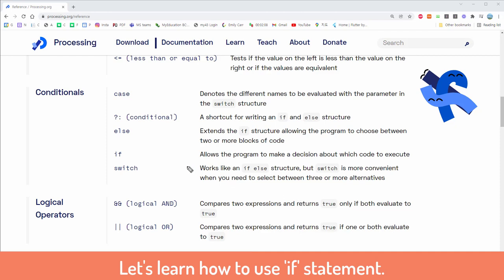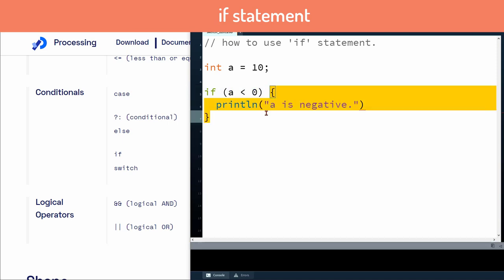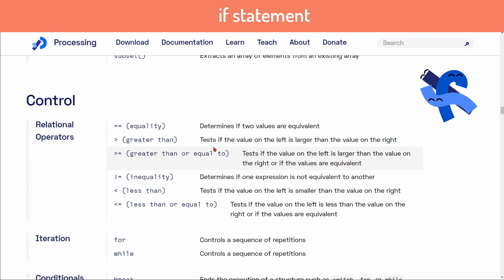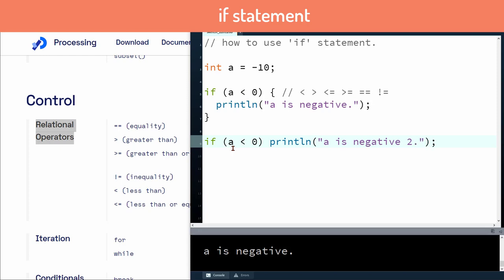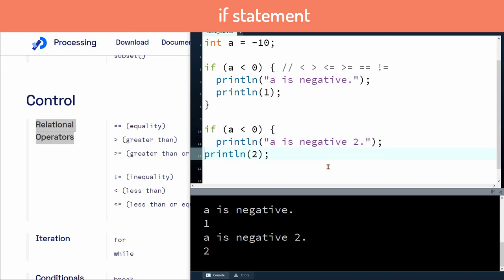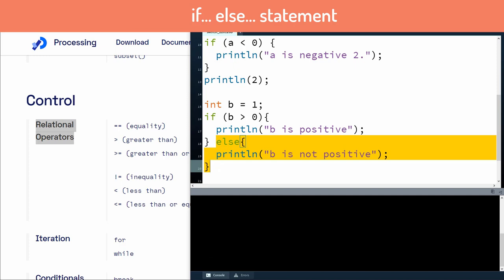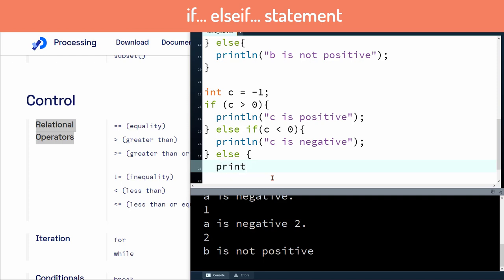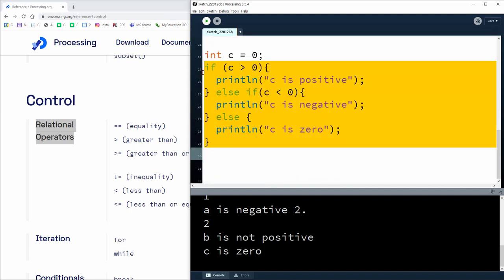Processing Language 09: how to use 'if' statement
# processing language
# if, if...else, if.. elseif stament.